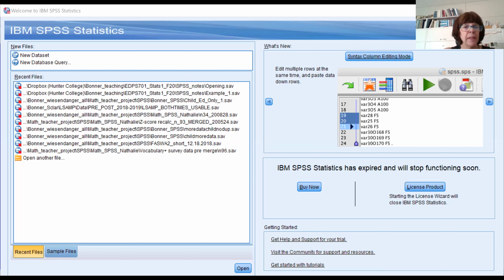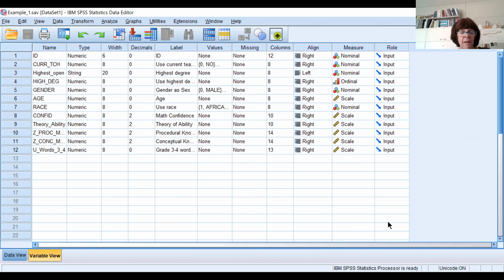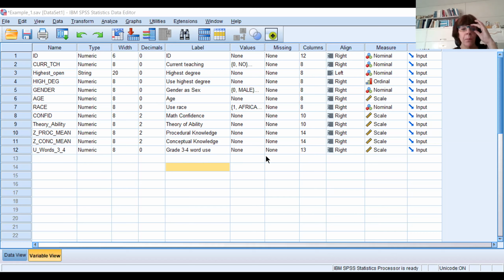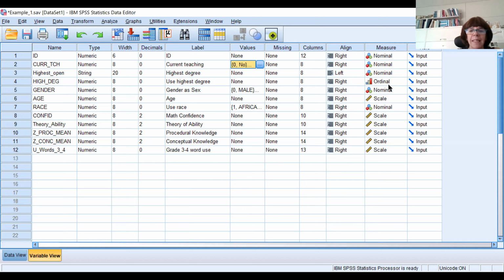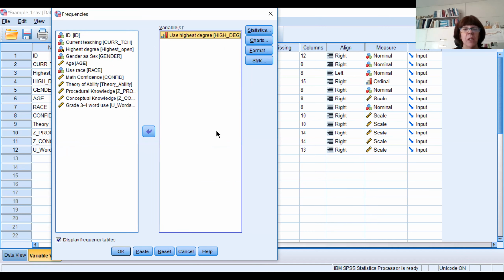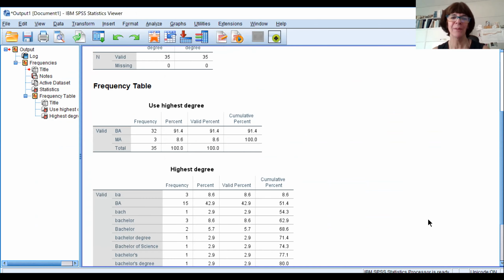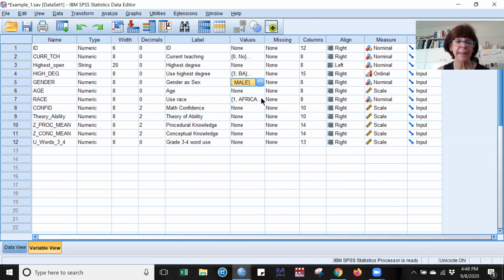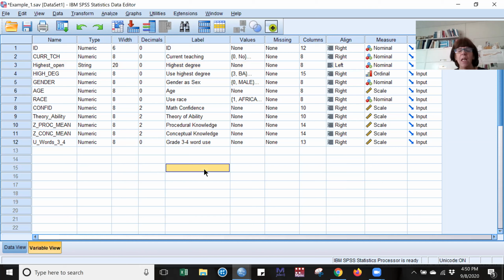SPSS Introduction: Variable View